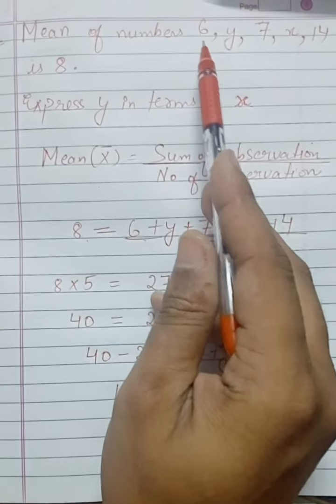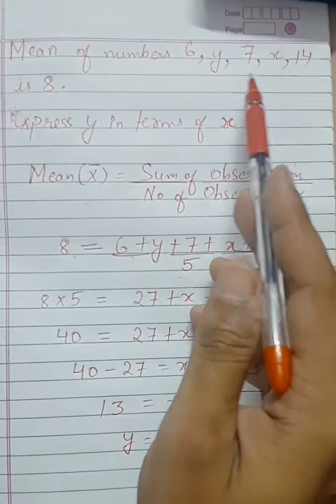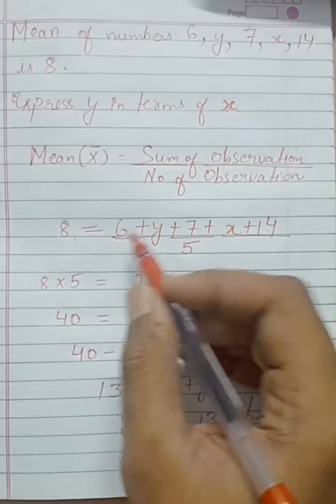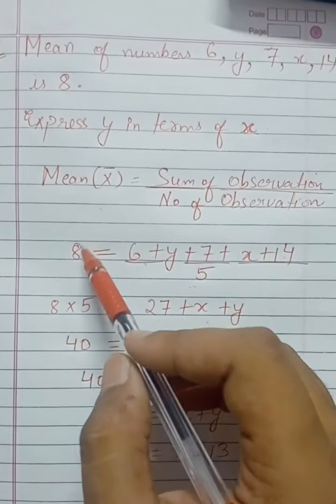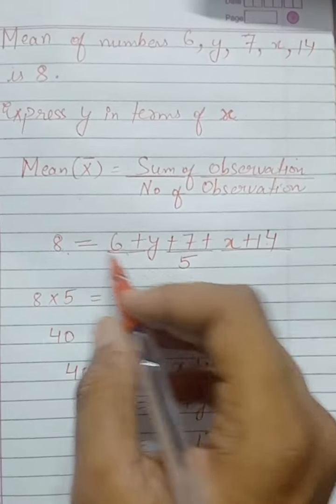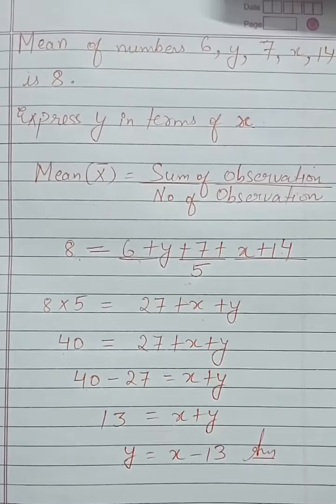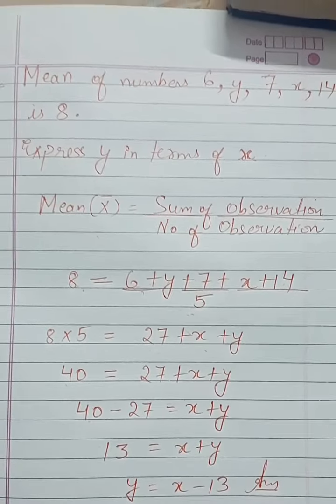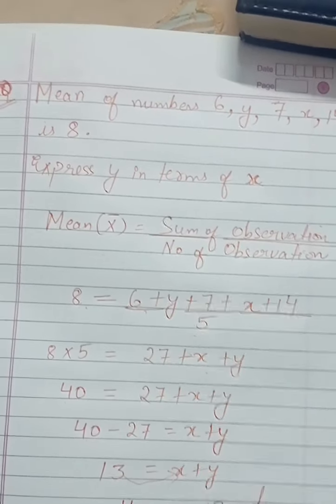Statistical Mean | raw data | Khan's classes for Mathematics (ICSE & CBSE)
calculation of mean — raw data — value of y in terms of x | Khan's classes for Mathematics